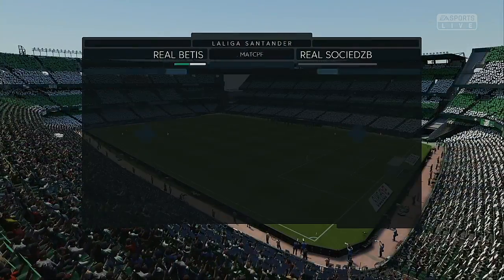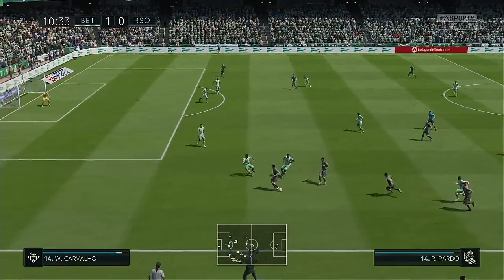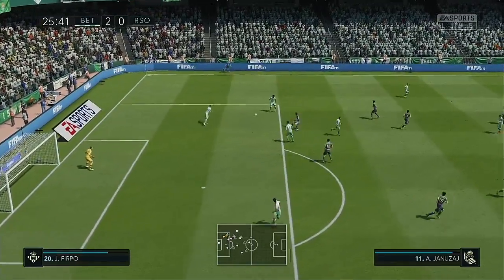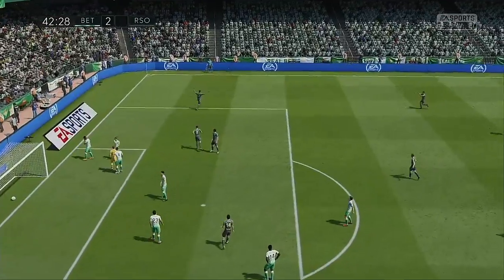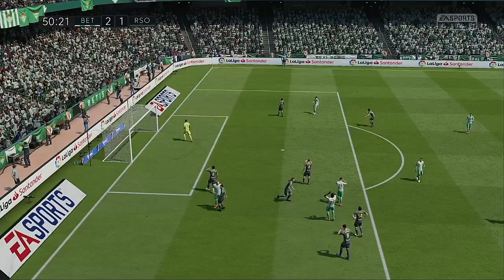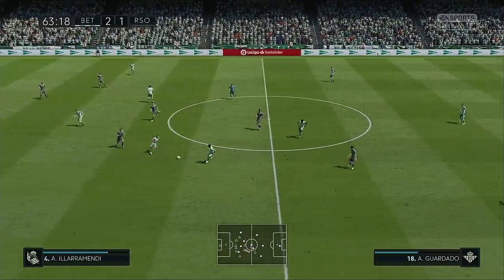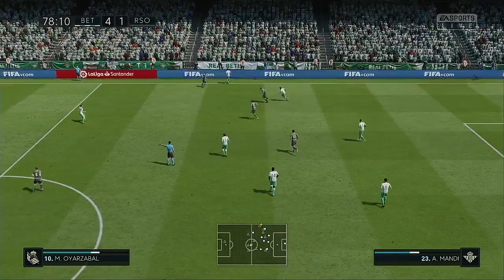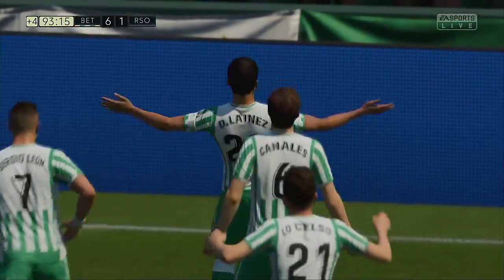2020 La Liga Playoffs Quarter Final Series Leg 1 Real Betis VS Real Sociedad